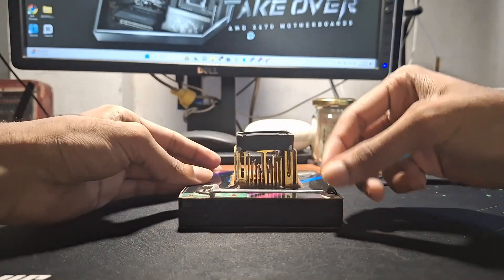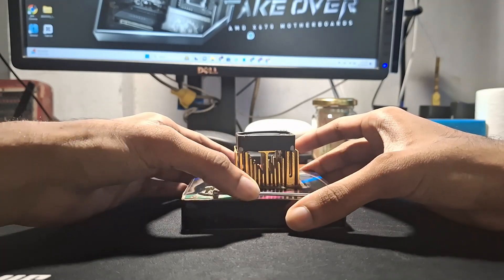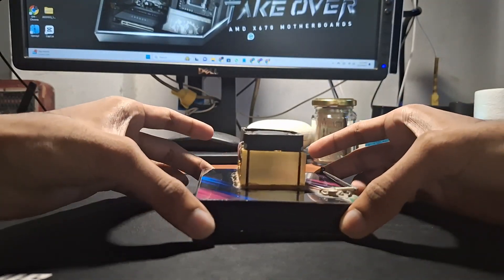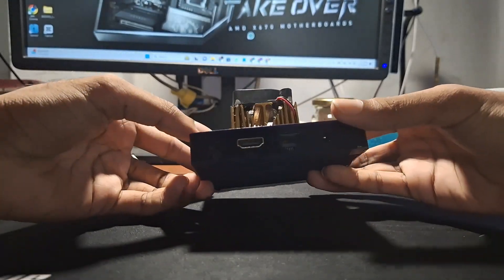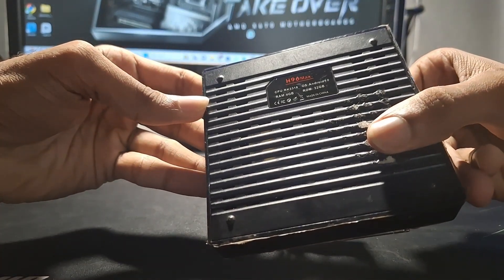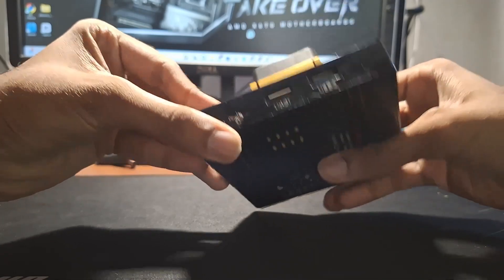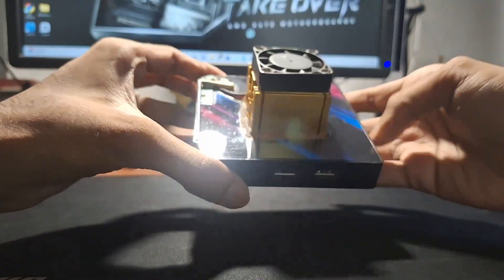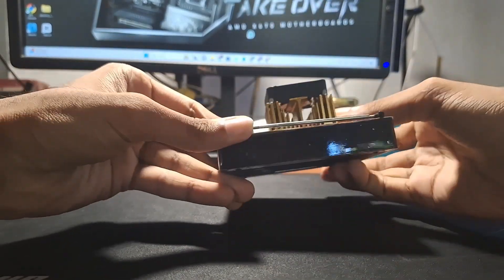H96 MAX android TV box / Hardware boost for 2023 / Performance Boost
Hello there.
This is an experiment about hardware acceleration for h96 max. I was successful. I don't need to buy another TV box for a whole 6 years.

I'll teach you how to do it. Let's meet with my new video about this.